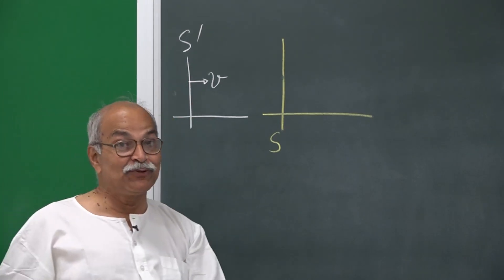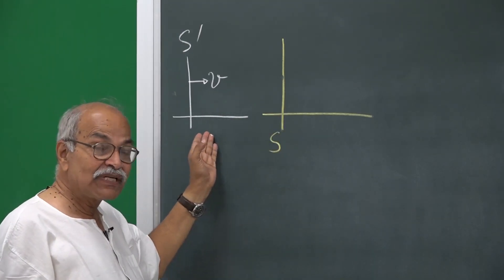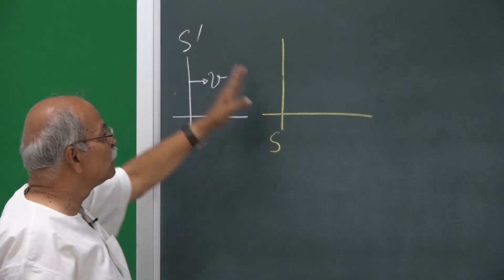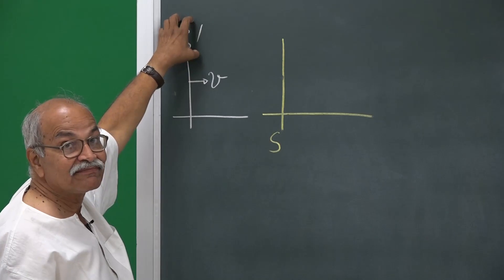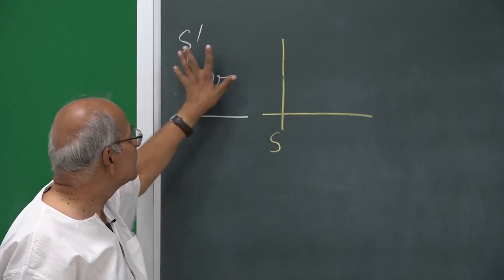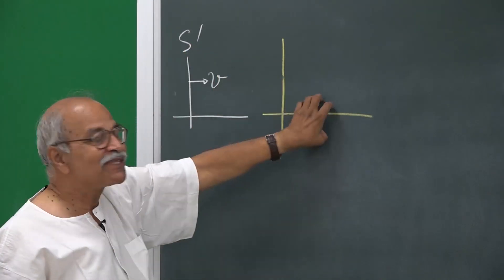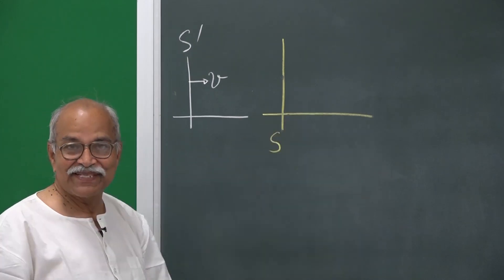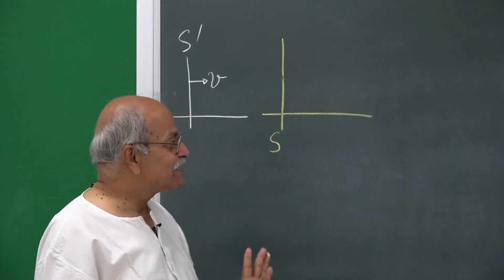Relative speeds between two frames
If S2 moves with a velocity v with respect to S1, how is it ensured that A1 moves with velocity -v with respect to S2.